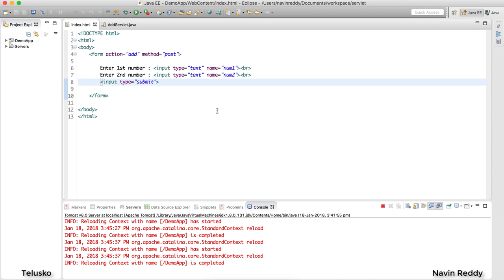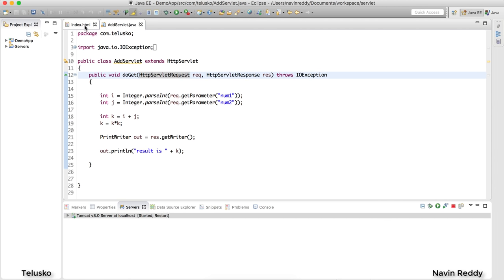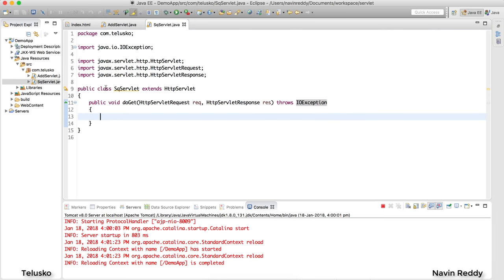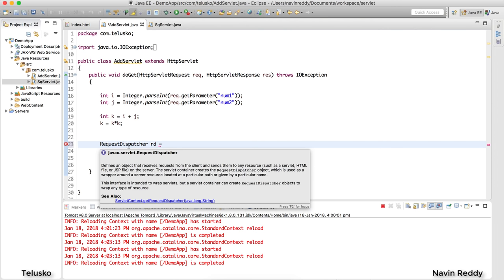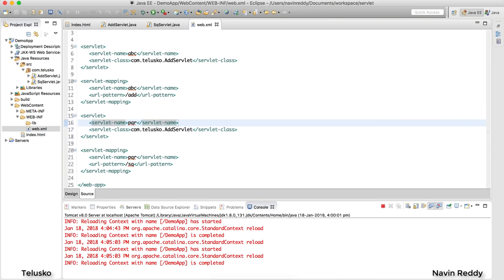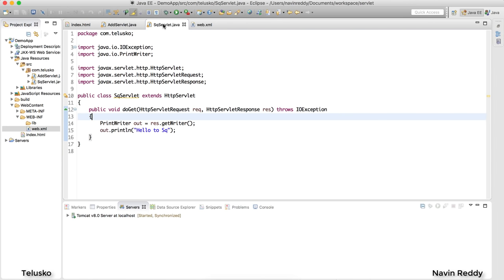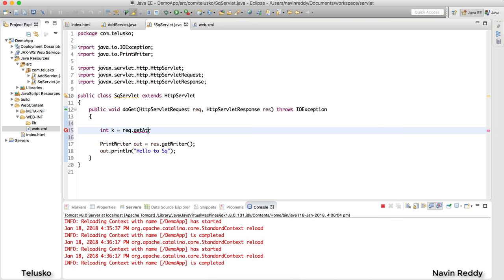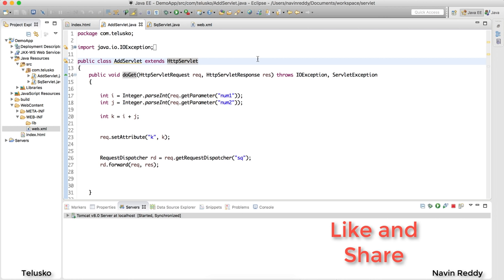#7 Servlet and JSP Tutorial | RequestDispatcher | Calling a Servlet from Servlet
In this video we will see :
- Calling Servlet from Servlet
- Request Dispatcher method
- sendRedirect method in servlet
- Sharing data between two servlets
- sending value from a servlet
- fetching value in a servlet
- setAttribute method
- getAttribute method

HTTP works as a request-response protocol between a client and server.
Two commonly used methods for a request-response between a client and server are: GET and POST.
GET - Requests data from a specified resource.
POST - Submits data to be processed to a specified resource.